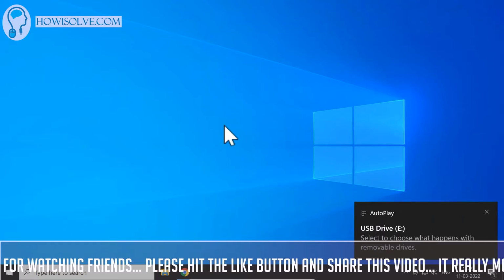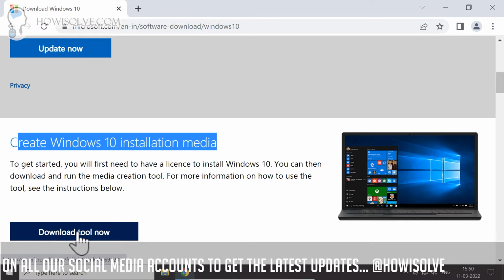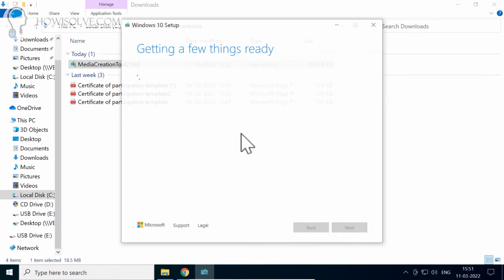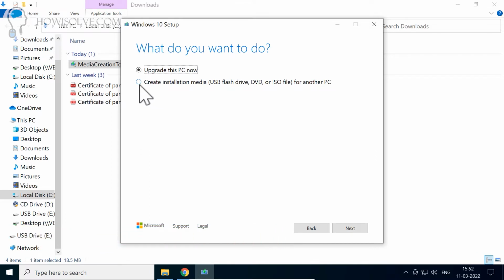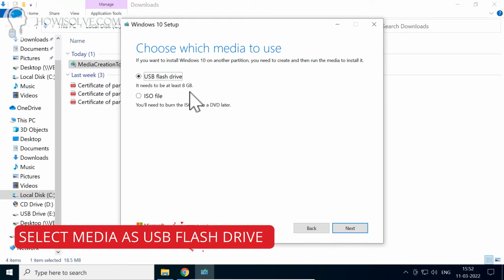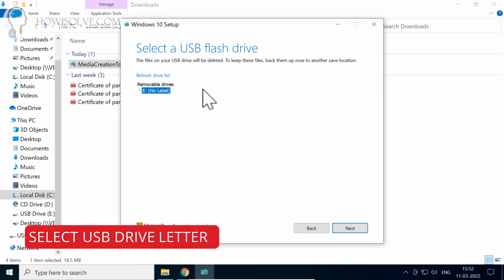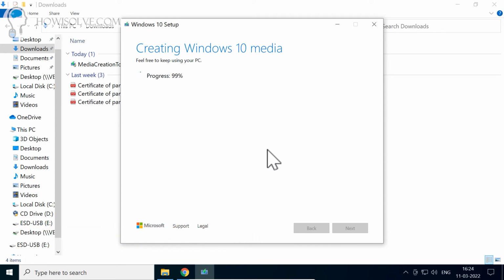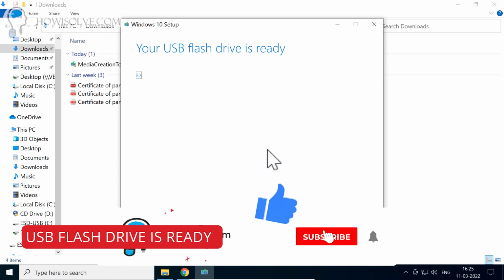How to Create Windows 10 Installation USB Drive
Hi, friends in this video I will show you how you can create a Windows 10 USB installation media. You can use this to install a fresh Windows 10 copy or repair an existing Windows 10 Installation.

00:00 Intro
00:40 Connect The USB Drive
01:01 Download Media Creation Tool
01:22 Open Media Creation Tool
02:00 Accept Terms & Conditions
02:15 Select Create Installation Media
02:29 Select Language & Architecture
03:03 Select Media as USB Flash Drive
03:14 Select USB Drive Letter
03:32 Download Setup Files
03:38 Create USB Installation Media
04:20 USB Flash Drive is Ready